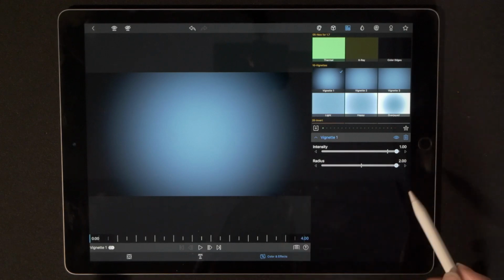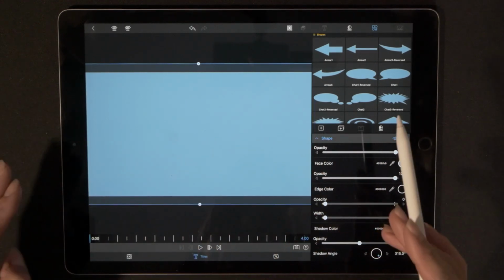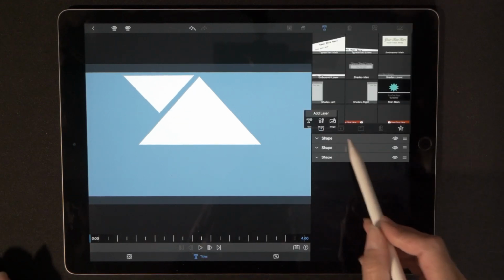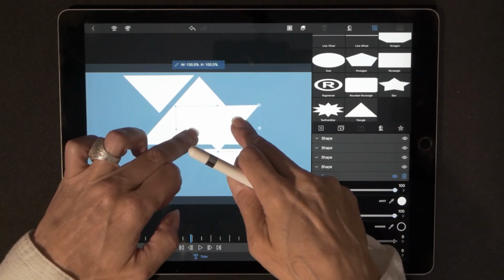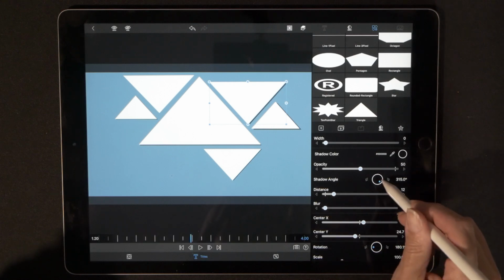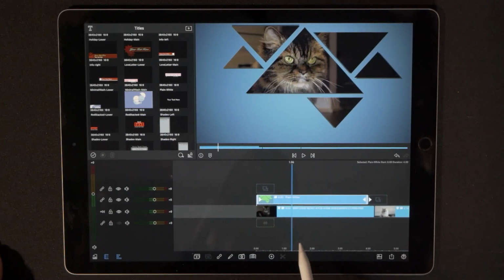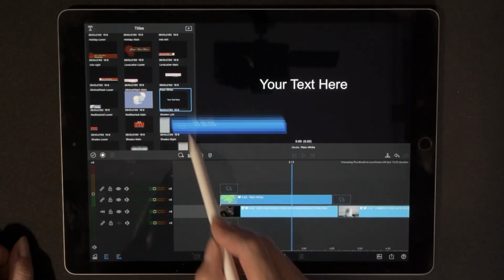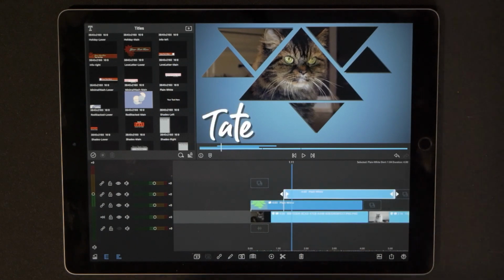Make Your Photos & Thumbnails Next Level In LumaFusion For YouTube or Instagram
Want your thumbnails or photos to really stand out on social media?  This method will really get your pictures noticed on YouTube or Instagram

LED Strip: